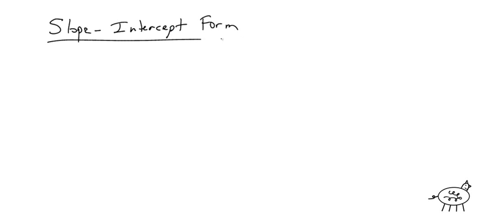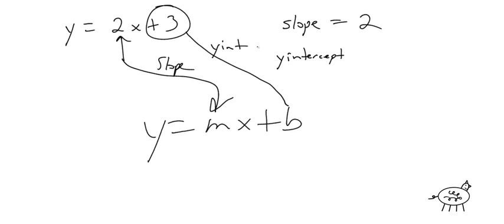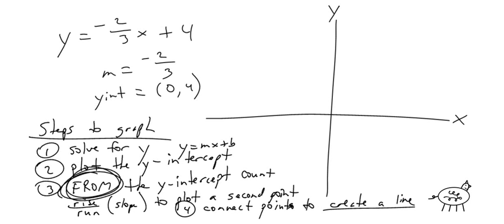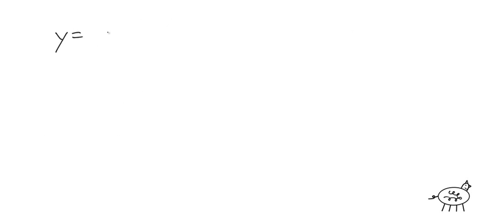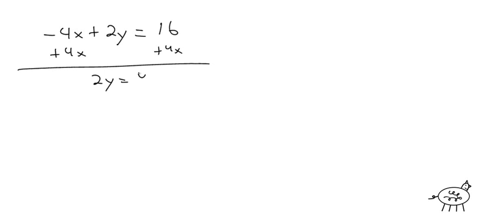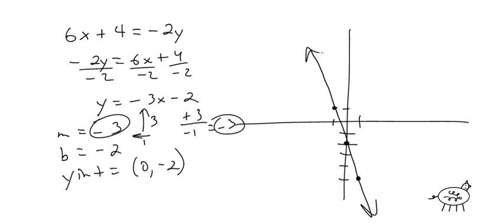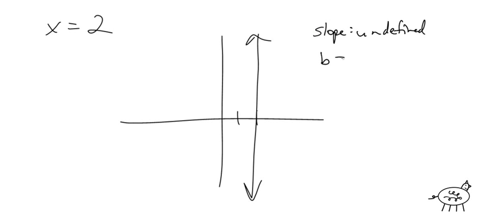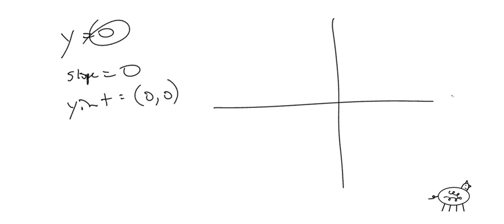M117 4 6and7